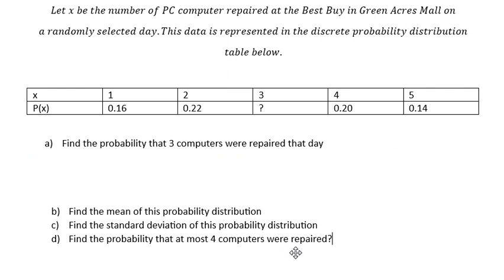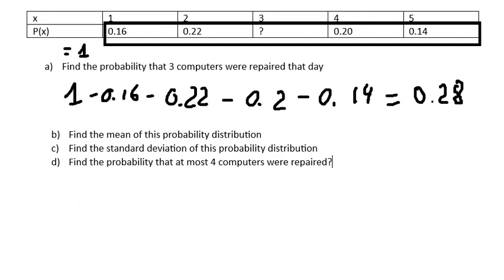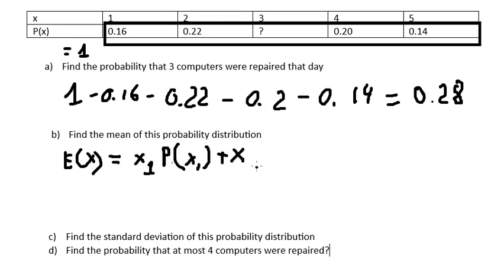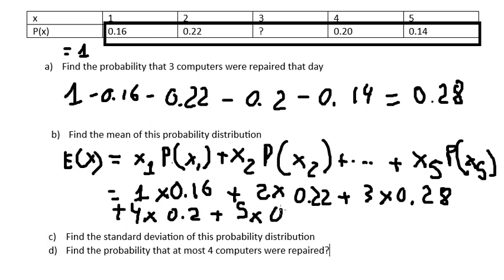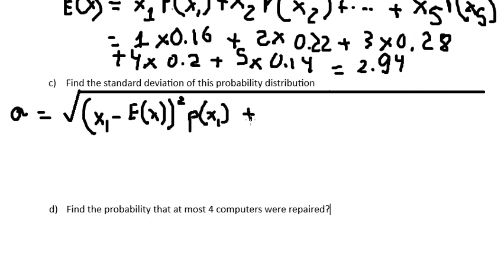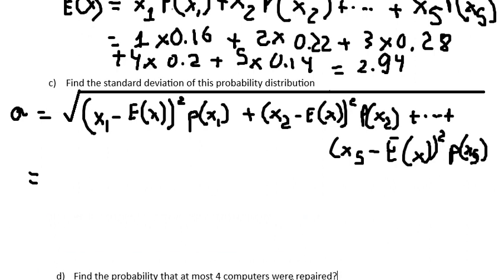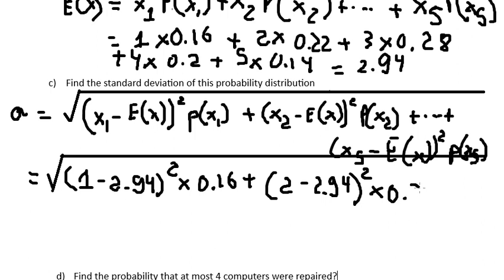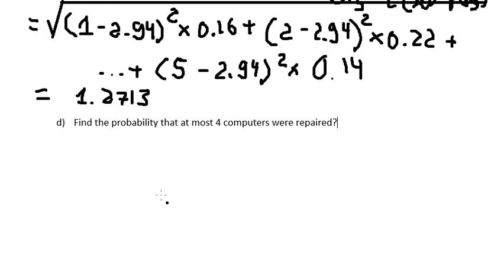Let x be the number of PC computer repaired at the Best Buy in Green Acres Mall on a randomly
Full question:
Let x be the number of PC computer repaired at the Best Buy in Green Acres Mall on a randomly selected day.This data is represented in the discrete probability distribution table below.

P(x) 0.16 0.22 ?  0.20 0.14

a) Find the probability that 3 computers were repaired that day
b) Find the mean of this probability distribution
c) Find the standard deviation of this probability distribution
d) Find the probability that at most 4 computers were repaired?